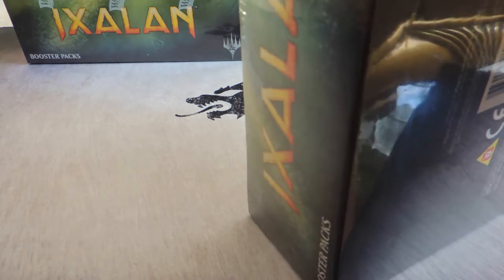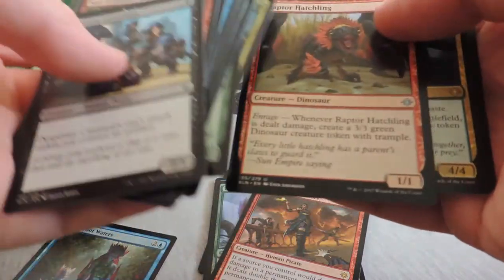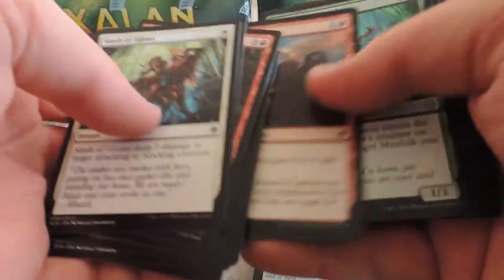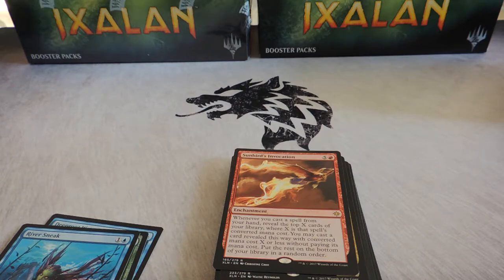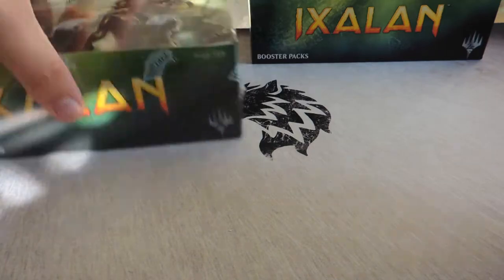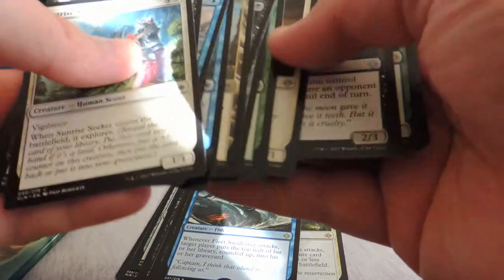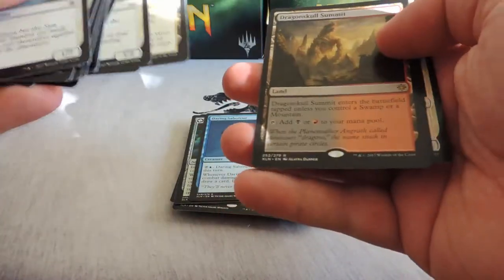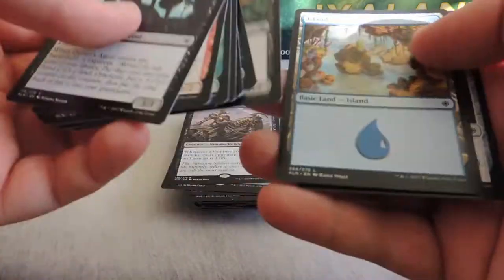MTG - Ixalan - Double Booster Box Opening!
Cracking open two full Ixalan booster boxes to celebrate the release of Magic the Gathering's newest expansion!